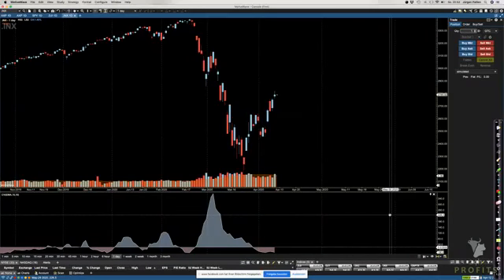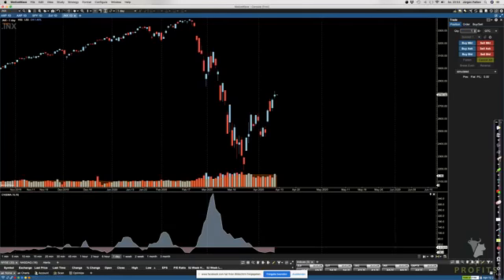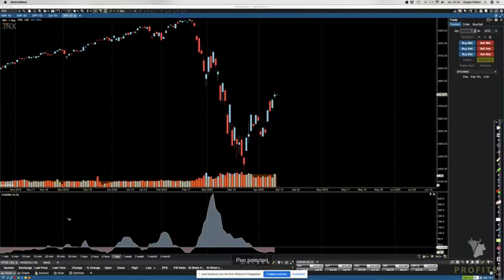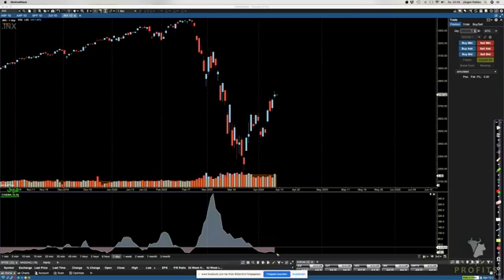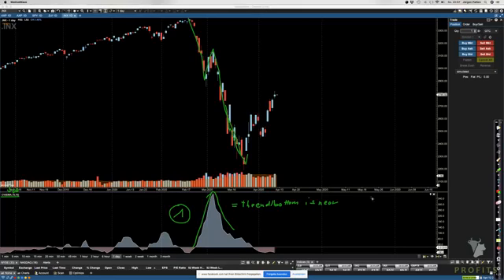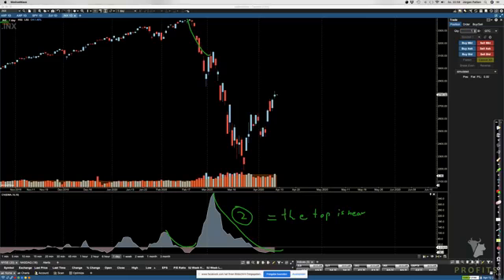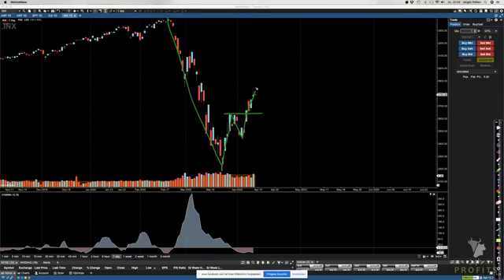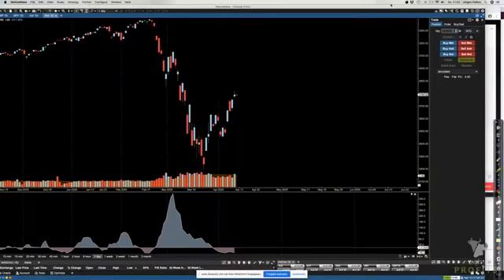TRADING and TRAVELING - Stock Market Basics - Chaikin Volatility Index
You want to become a traveling trader?
You want to be trading forex and travel at the same time?
You can trade whatever you want and earn money as a traveltrader!

...and today it’s about some basics: Chaikin Volatility Index!

💪 Check out my FREE TRADING JOURNAL, to keep track of your trades in the stock market:

I am Juergen Pallien. And thanks to the trading strategies I developed, I was able to fully retire only 1 year after I recovered from my second bankruptcy. Since 2015 I have been traveling the world and I then set myself a new challenge: Financially liberating 1 million people in the world so they can live their life with passion rather than exchanging their limited time on earth to earn money.
What a world could we have if everyone could do what he or she is passionate about!
So, I created my course that enables people without prior knowledge to sustainably earn money in the stock market with as little as 15 minutes of effort a day, so it can be done next to a full day job. It is so easy that 13-year-olds can do it, you can start with as little as 1,000 USD or Euro. Hundreds of people have already quit their jobs not even a year after using my courses, and I'd love for you to be next.